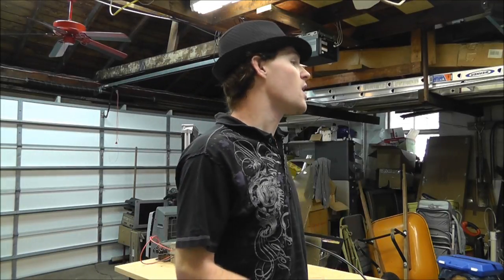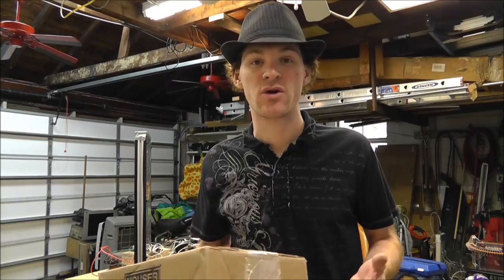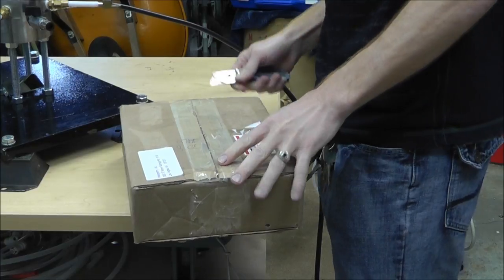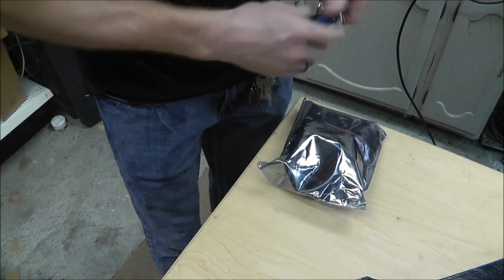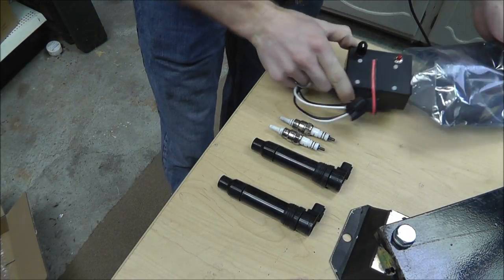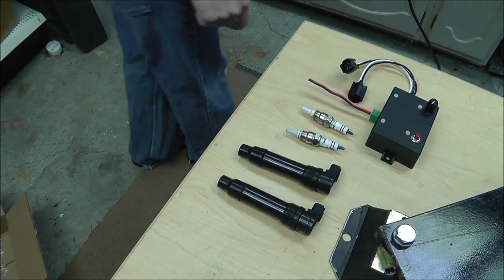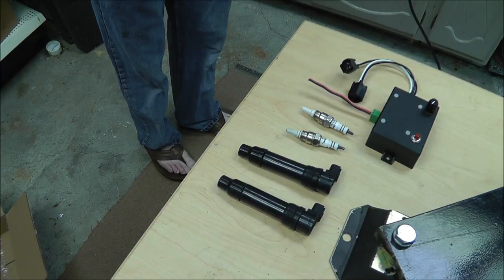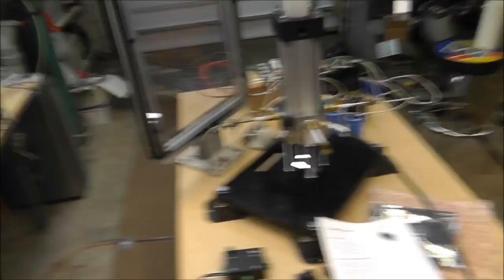Update 9 NGE Papp: Popper Kit... I Did It Any Way. Im Here To Test. So Test I Will. ahhh,RWGresearch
despite the poll results... i decided to test it out any way as That Is What I Set Out To Do!

Sweet!!! It worked! ;)

Let's build A  Noble Gas Engine AKA" Papp Engine". Times Just Turned... Or Did It? We Will See!

This project is fully-funded by ethos pete. thank you pete! your a blessing and with you and everyone help we will succeed !!!

~Russ